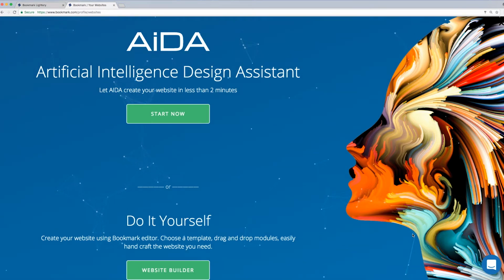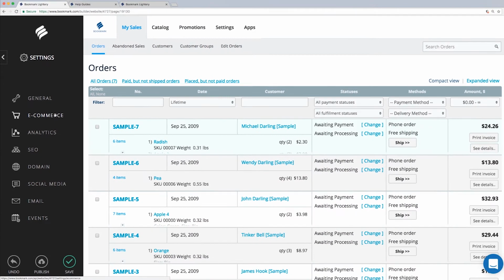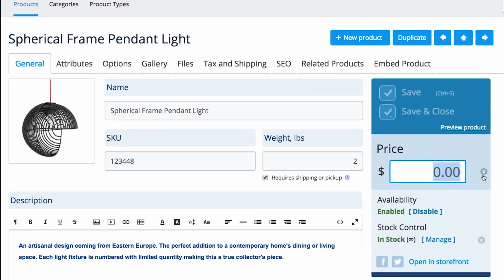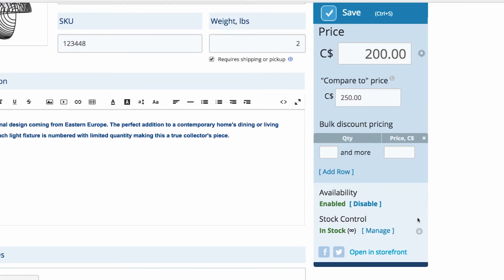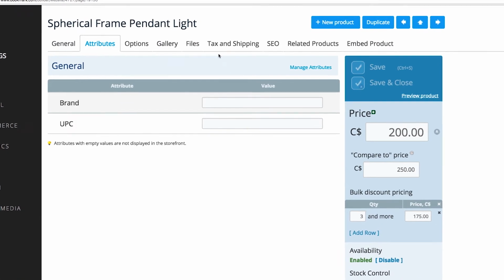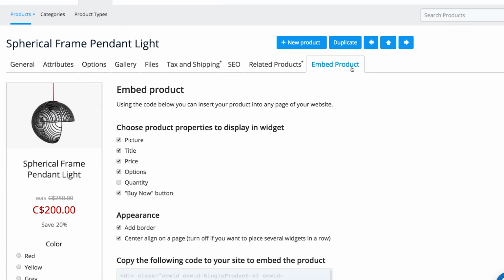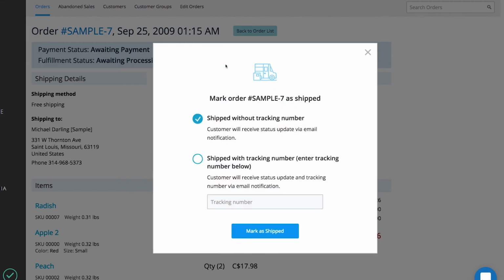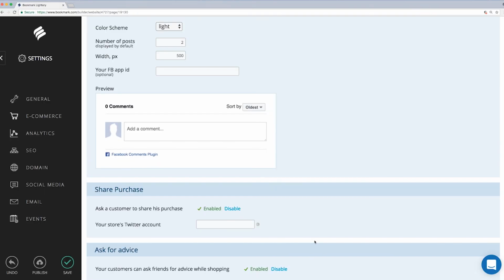How to Set Up your Bookmark Website's E-commerce Shop